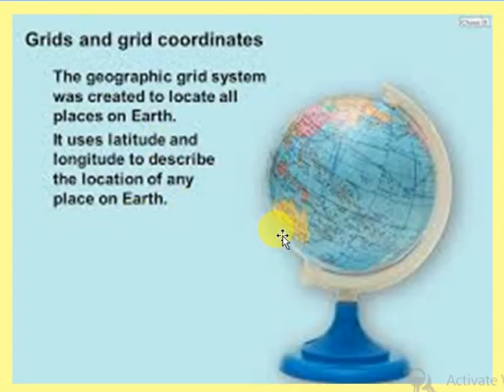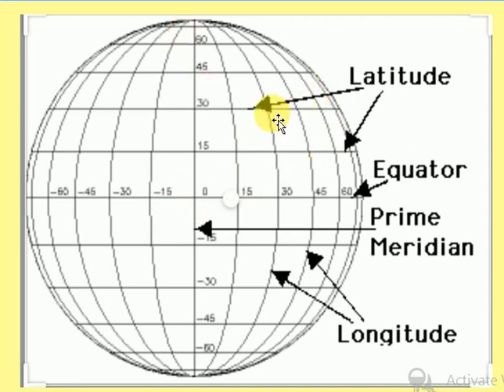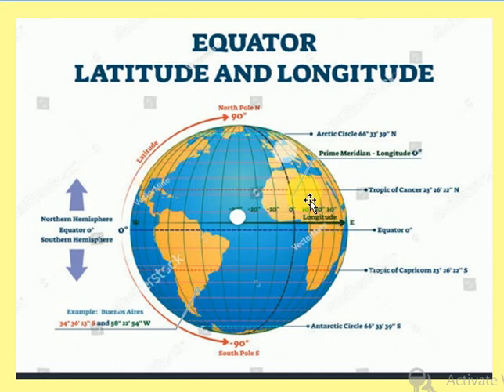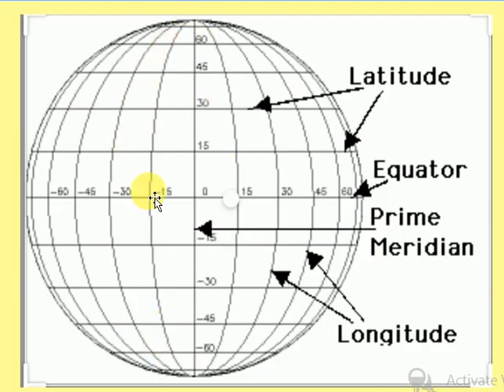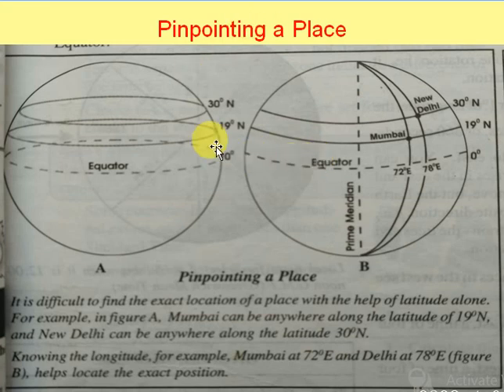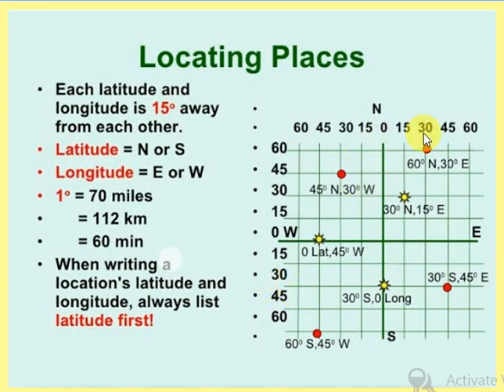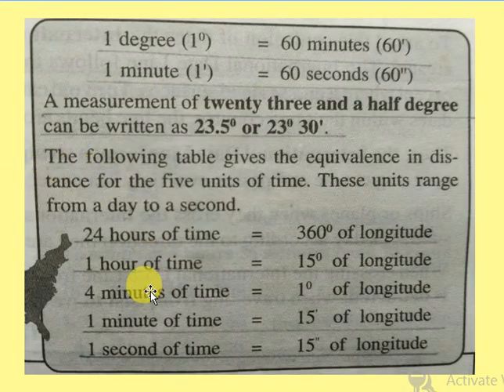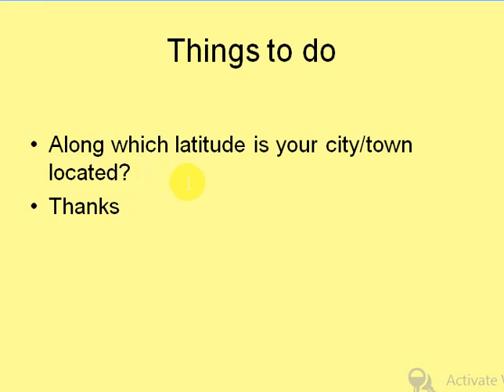Revision/The Earth Our Habitat/Chapter-2/Globe:Latitude and Longitude/Part-2